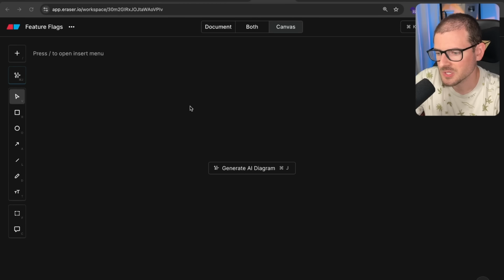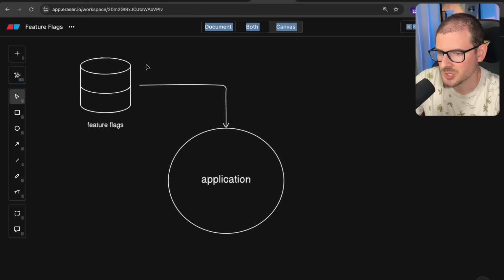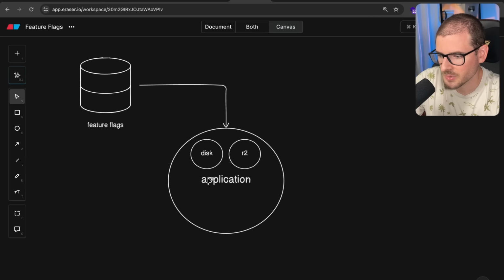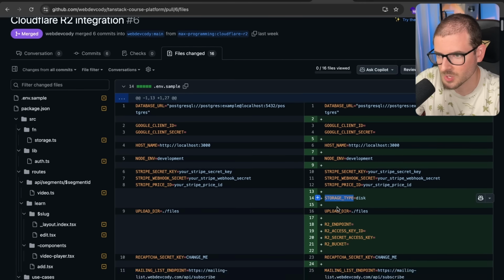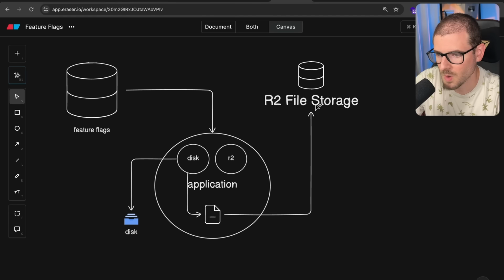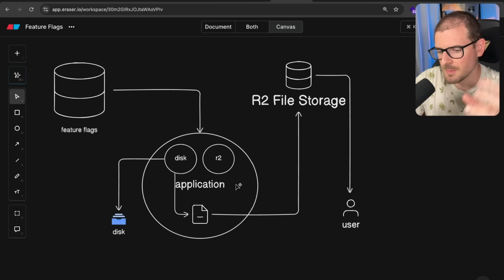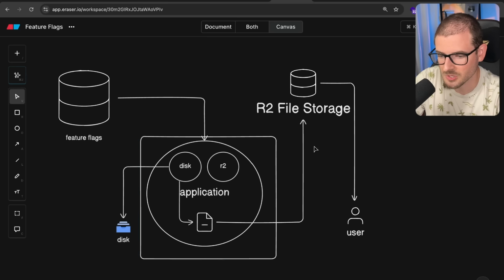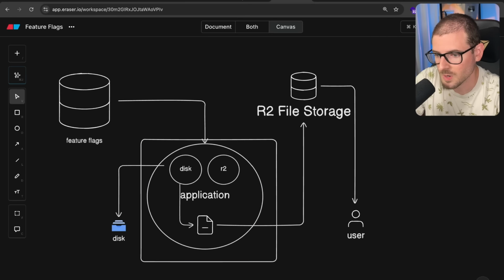This is why feature flags are important